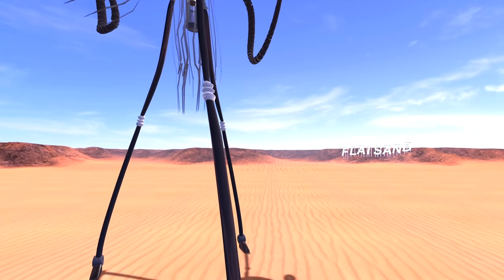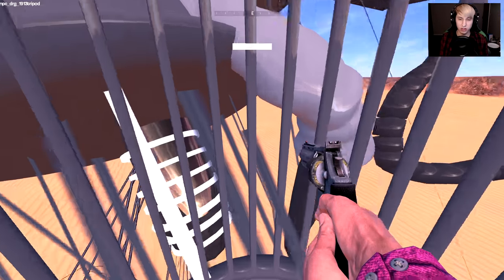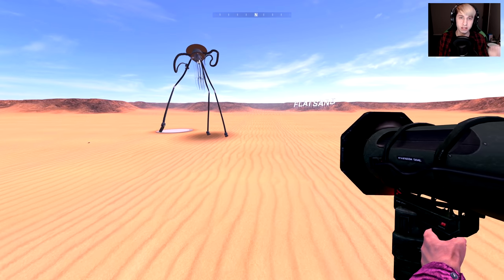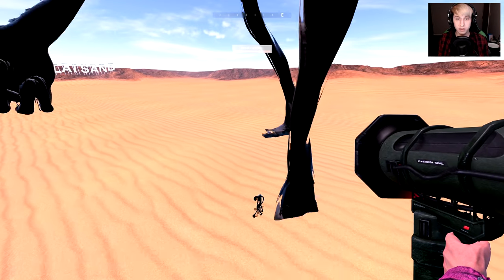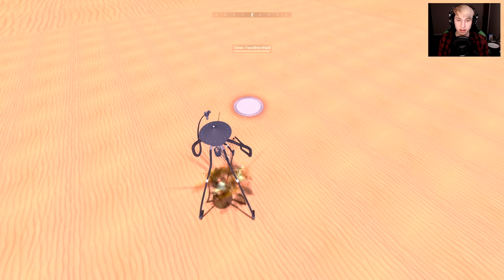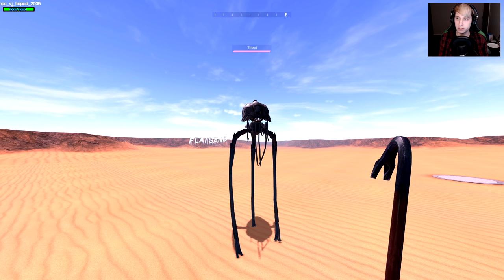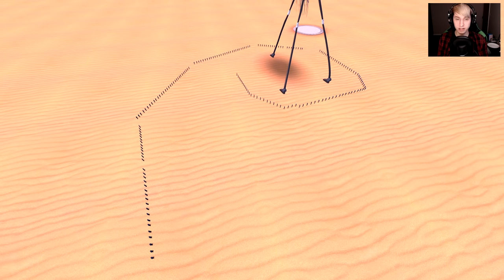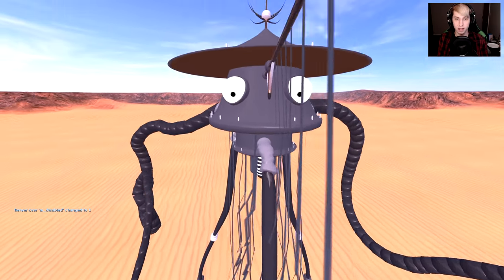This CRAZY Tripod Destroys EVERYTHING (WOTW) | Garry's Mod Showcase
Hey guys! Amazing new NPC here! The war of the worlds is an insanely iconic sci-fi classic and these creatures have been brought to life in gmod!

Mods by Joelías_N1, cc123, Dyametr, Matsilagi, N!ko, Linux55, Horner.tj, Nova,